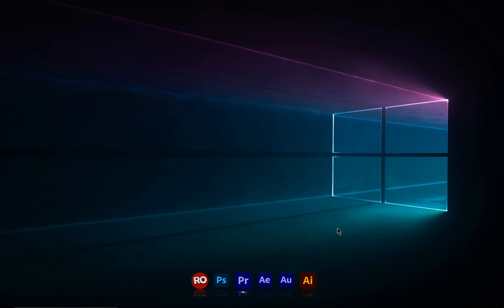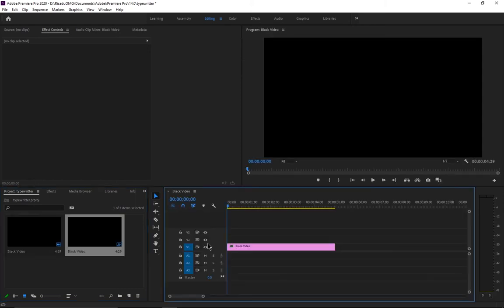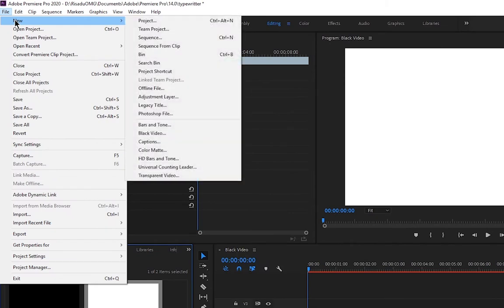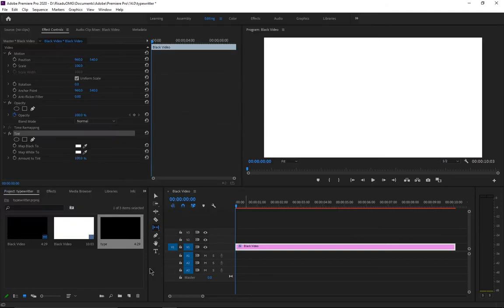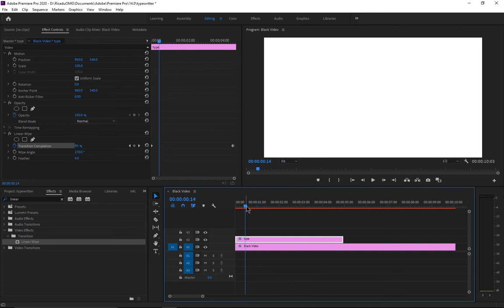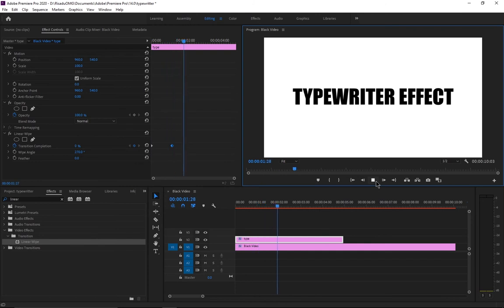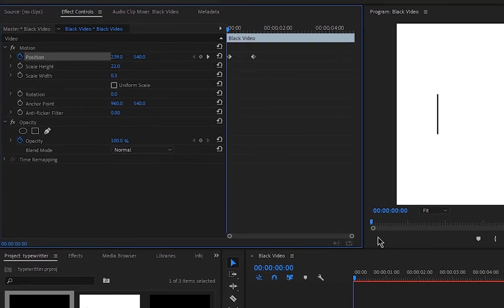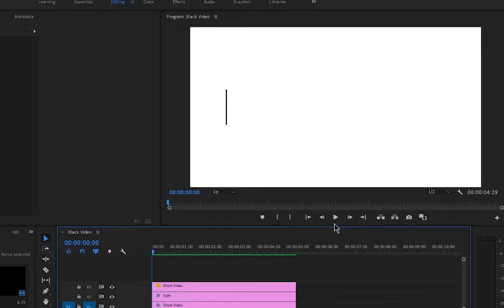TYPEWRITER Effect in Adobe Premiere Pro 2020 l RisaduOMG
Whatz up Guyz,
Today I show you How to do the Typewriter Effect in Adobe Premiere  Pro 2020.
As you see Typewriter effect is a very simple & Easy effect to make in Premiere Pro.
 I Hope you learned how to make the typewriter effect,
after watching this tutorial.

Typewriter Effect#Premiere Pro#
If you want more Editing Tutorials,
Also Don't forget Like the video & comment:)